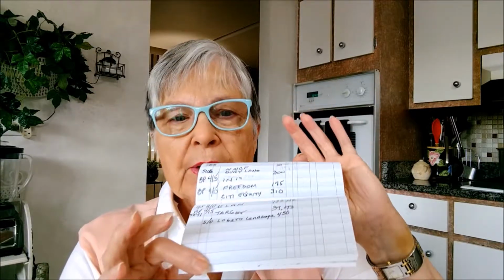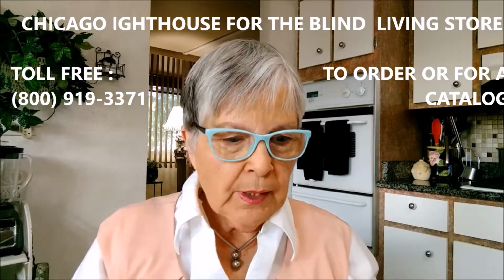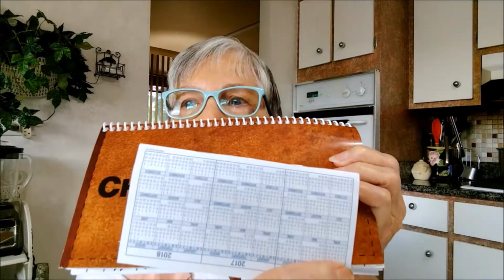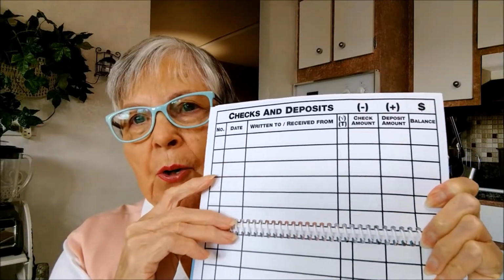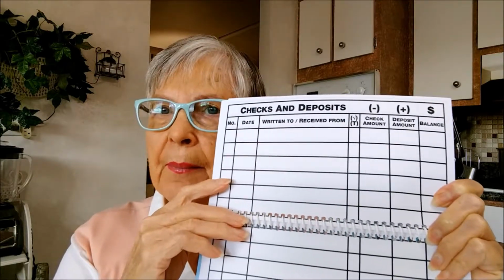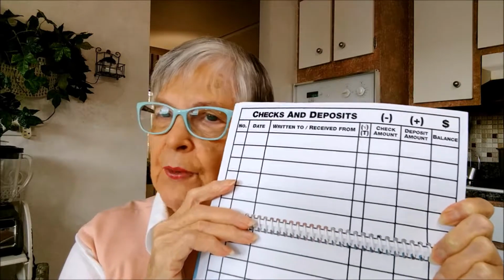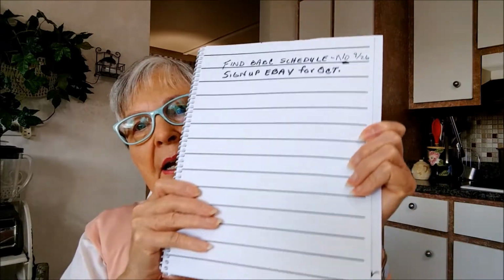WRITING AIDS TO MAKE LIFE EASIER for low vision users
DOO YOU HAVE TROUBLE WITH LOW VISION AND HAVE A HARD TIME USING A CHECK REGISTER?  If you do check out the writing aids i have found to make it easier for me to write legibly and keep a check register that I can both write in and read easily..  Havig bold and large lined paper and using bold pens can make all the difference when you are dealing with vision problems.  The Chicago Lighthouse Tools for Living Store carries non optical writing aids such as those described in the video, as well as numerous household aids to make us see and live better.  The series COPING WITH BLINDNESS MY JOURNEY  is part of THE BEVERLY GALE CHANNEL where I share my story with you in hopes that it can help you make your life easier.